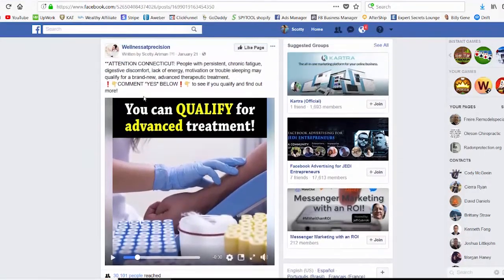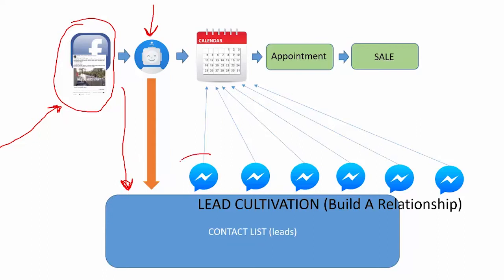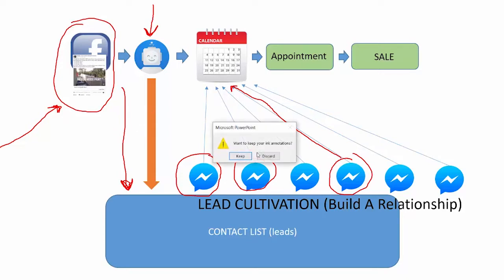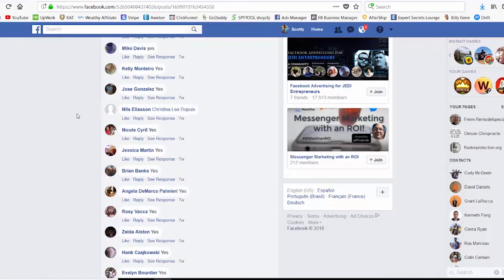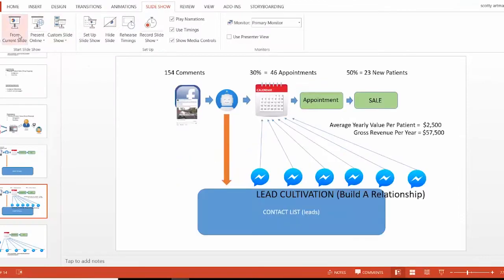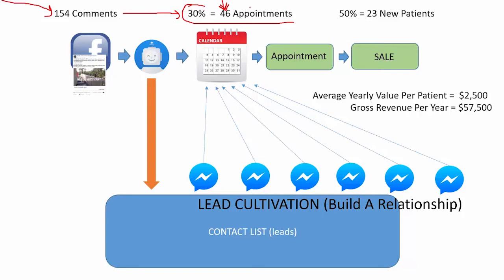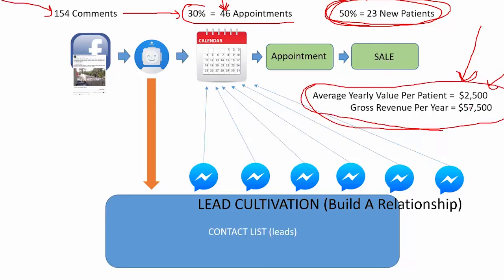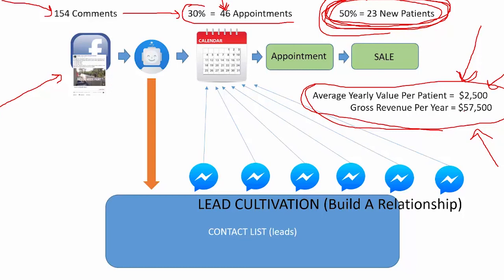Case Study: Wellness Center Results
Have Questions?